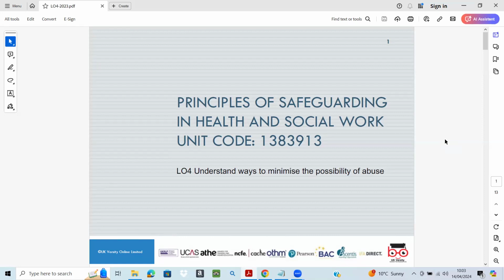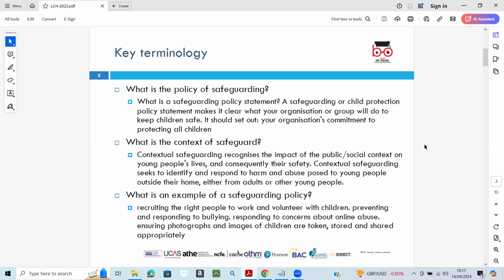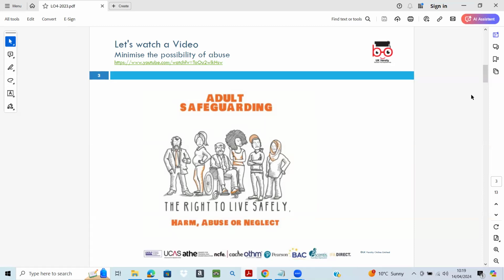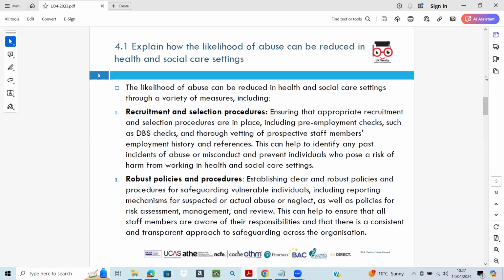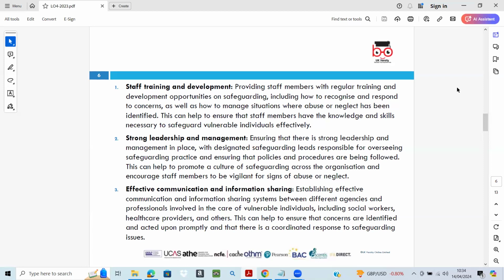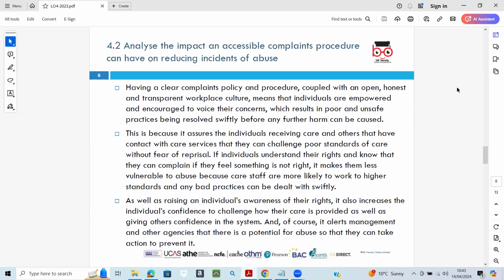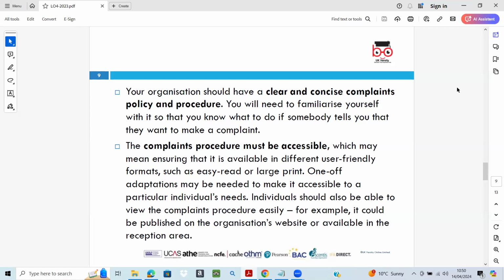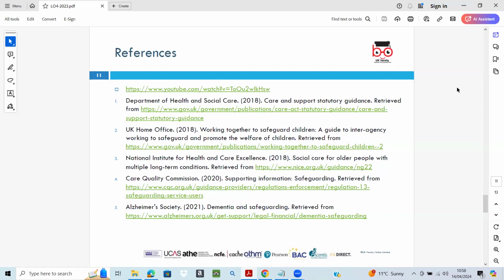Ascentis Nursing-Unit- Principles of Safeguarding in Health and Social Care- LO4-(SJ)